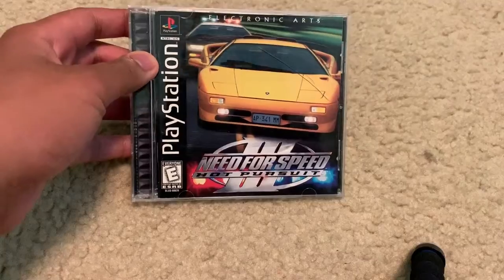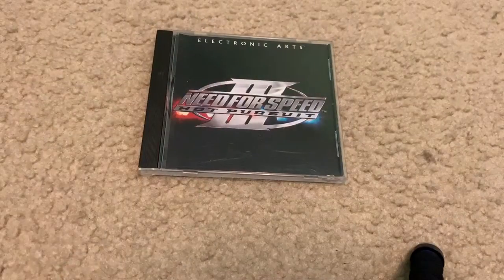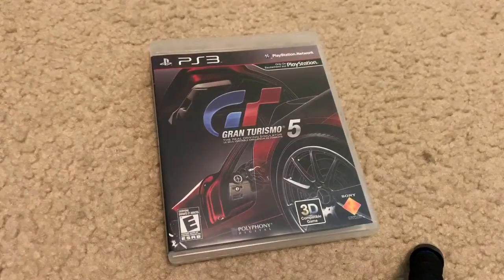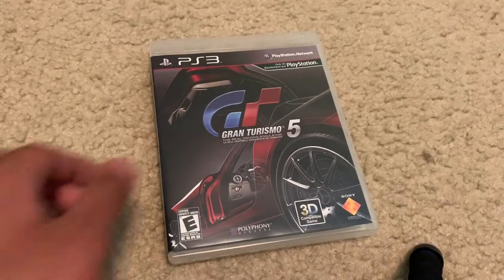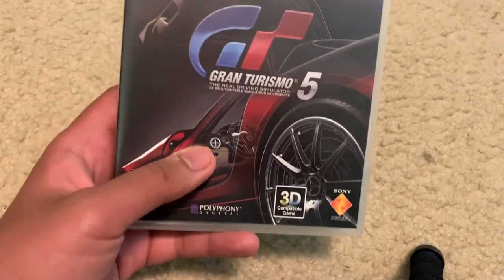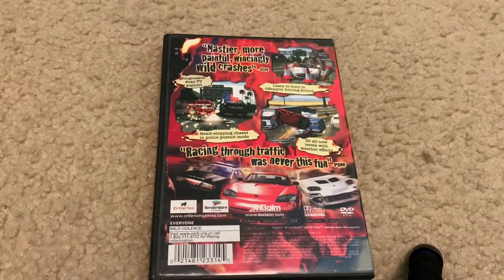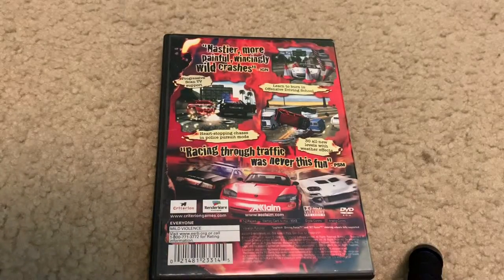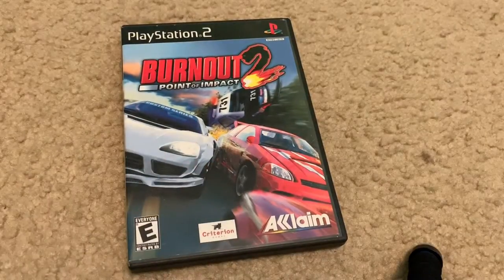eBay Gaming Haul #1 *200 SUBSCRIBER SPECIAL*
This is my first eBay gaming haul for the 200 subscriber special. I got four games this time around.

The games I got were:
- "Need for Speed III: Hot Pursuit" (PlayStation)
- "Need for Speed III: Hot Pursuit" (PC)
- "Gran Turismo 5" (PS3)
- "Burnout 2: Point of Impact" (PS2)